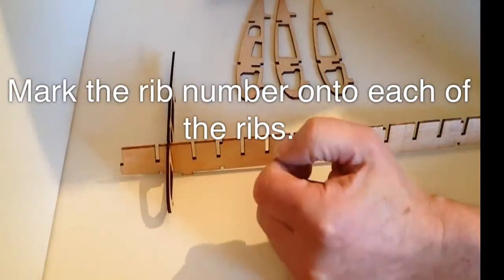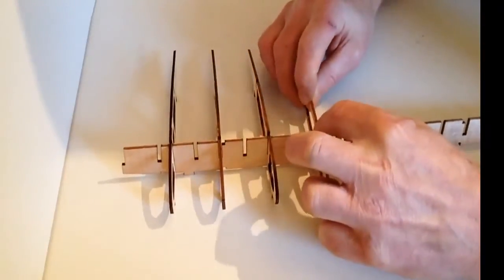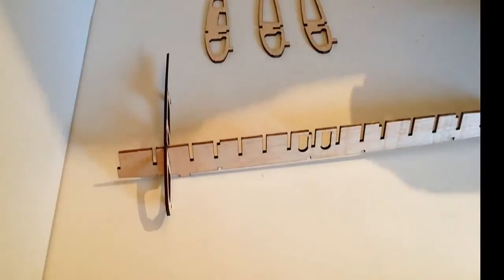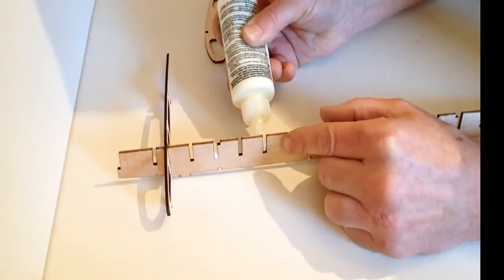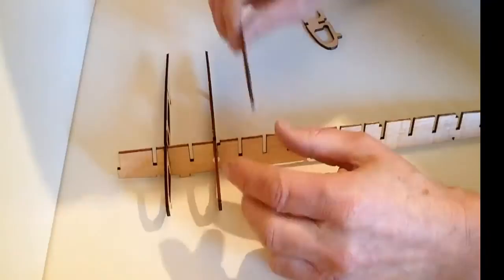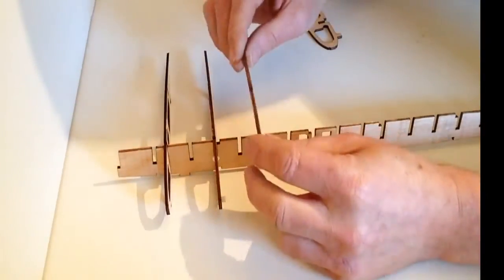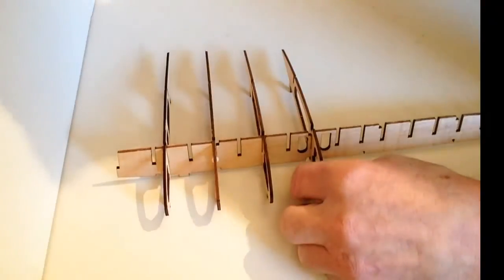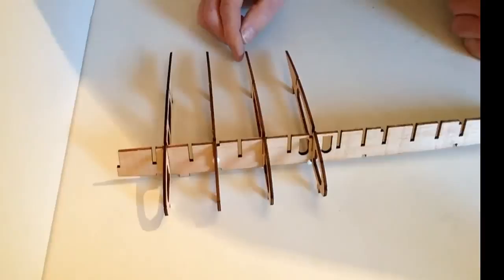Official Spitfire Build Diary, Pack 6 Stage 21